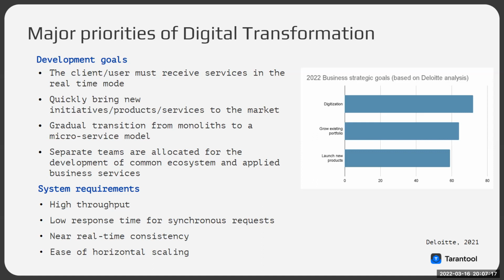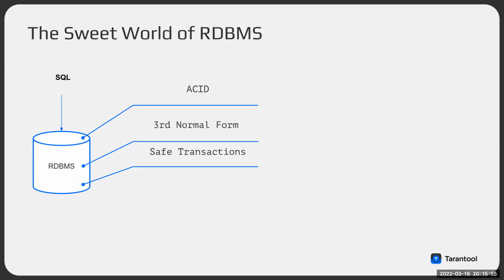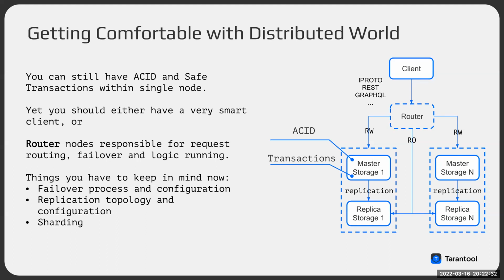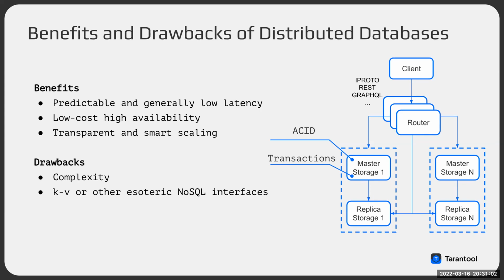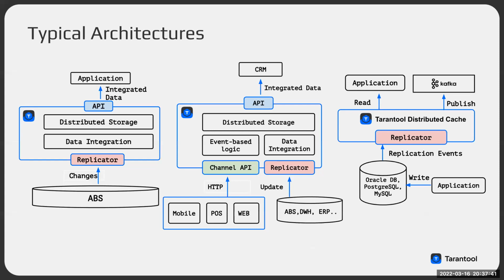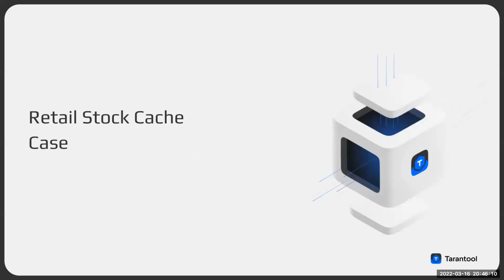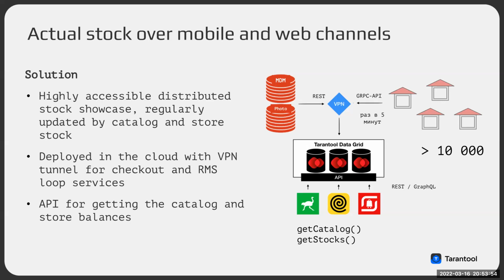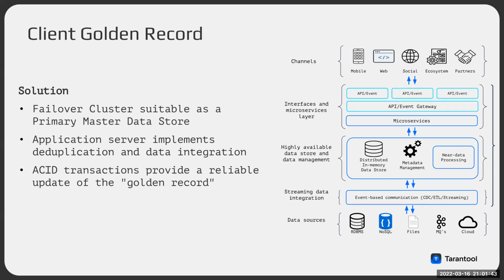Tarantool.io: Webinar: Fast, Faster, the Fastest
How the use of in-memory technologies to boost throughput and T2M